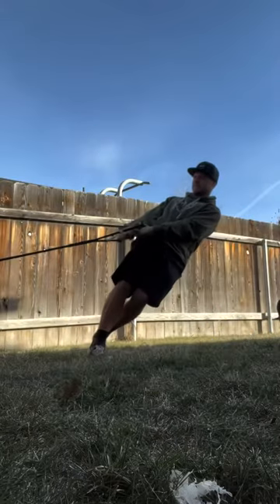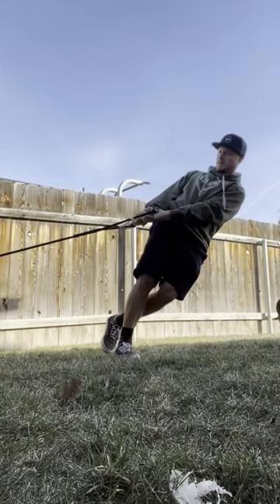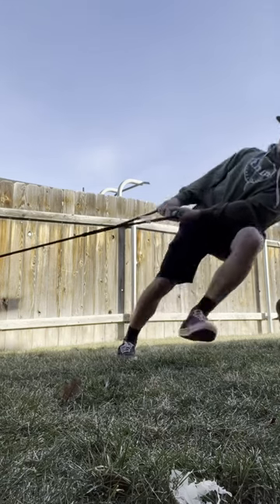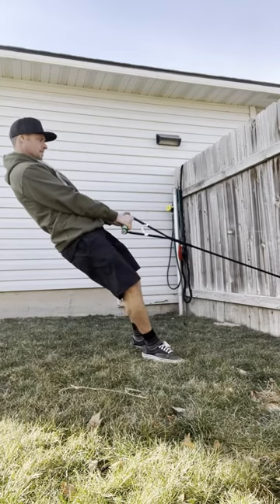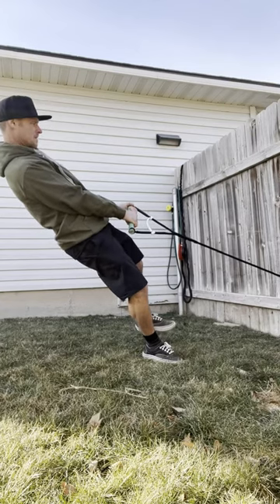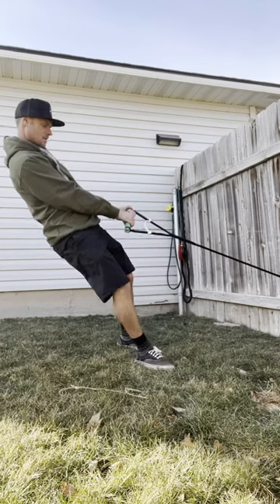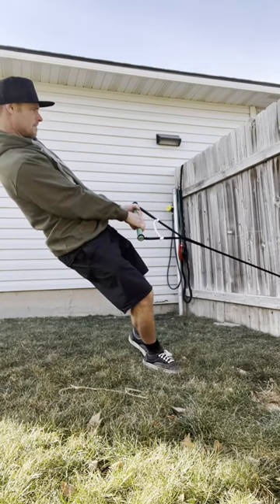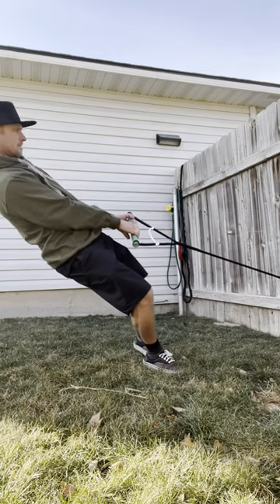Dry Land Slalom Practice Leaning Drill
Learn how to create a strong slalom lean position while also creating more movement and drive across course.